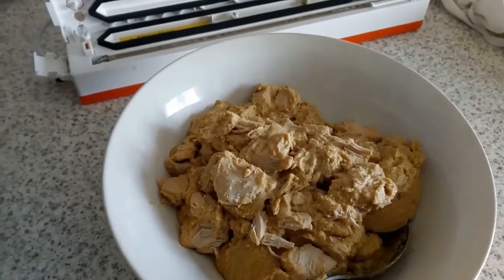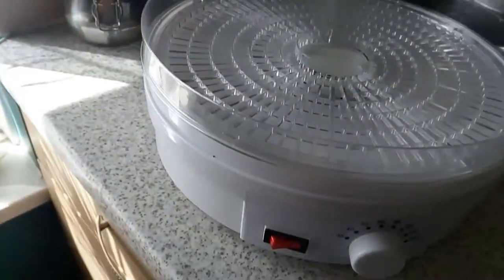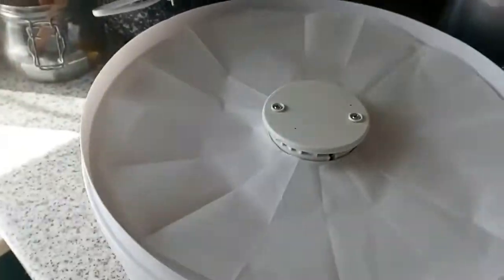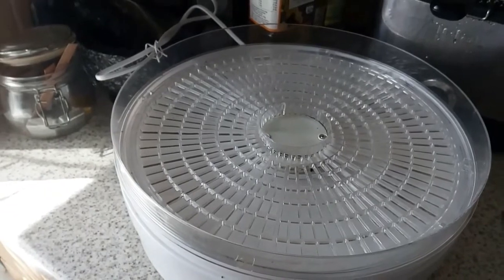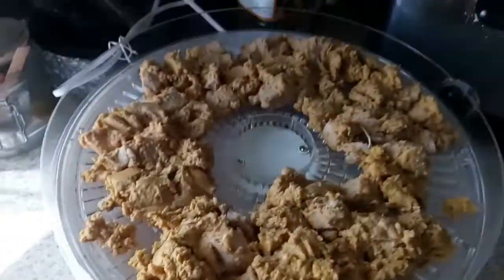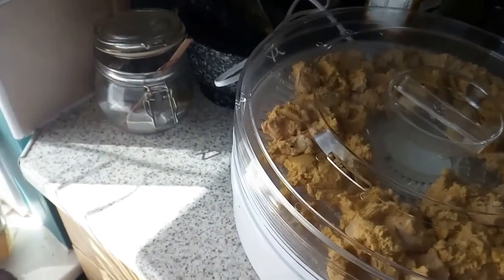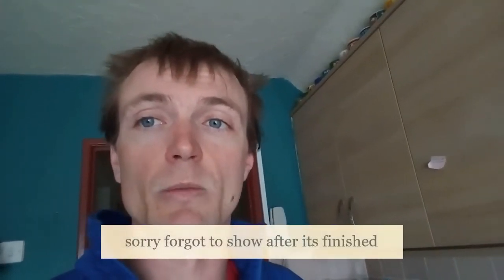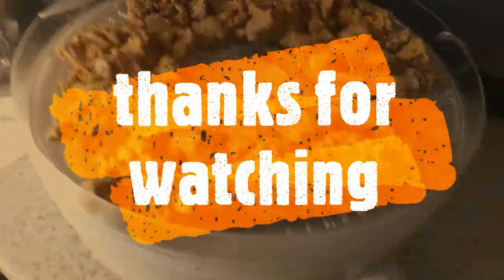Dehydrating chicken korma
this is the way I dehydrating chicken korma and if you have any other meals i can dehydrate please let me know